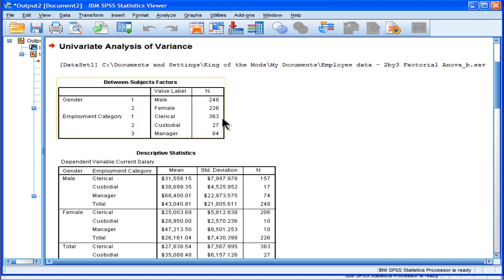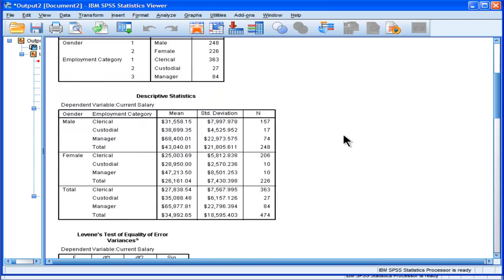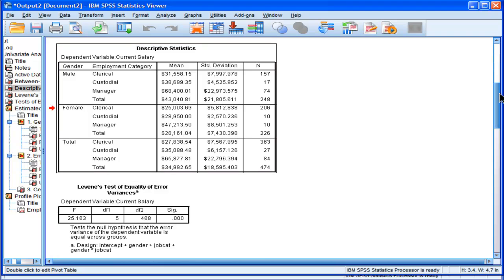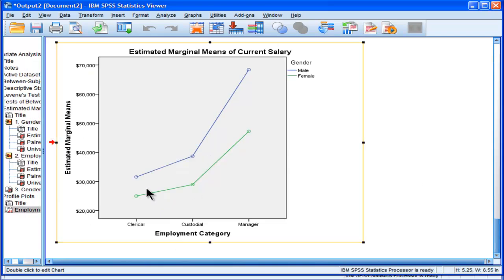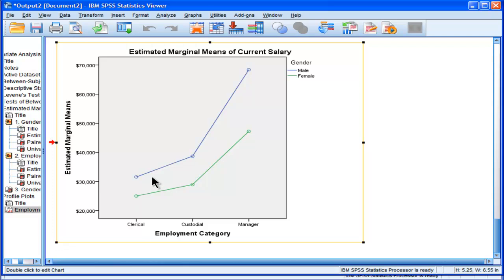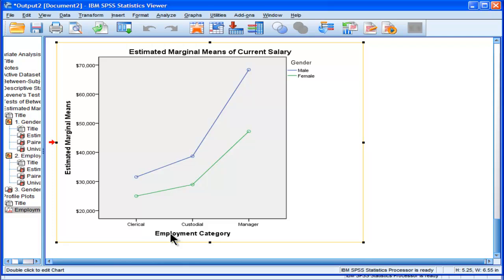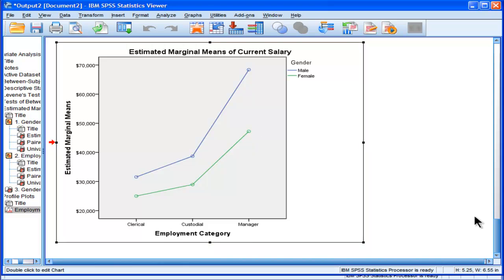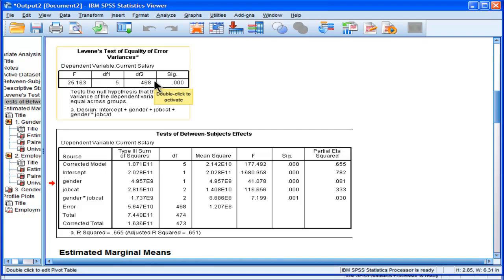Two Way ANOVA - SPSS (part 3)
I perform and interpret a two way ANOVA in SPSS. The example consists of 2 between subjects factors: one with 2 levels and one with 3 levels. So, it's a 2 * 3 between subjects design. I test both main effects and the interaction effect. I then follow-up with some basic post-hoc tests. I point out that the proper way to test the simple main effects for the interaction can only be achieved by adding a term to the syntax, as it can not be done through the menus. Also, this example is based on unbalanced design. That is, the sample sizes are unequal. This has important implications for factorial anovas, as I demonstrate through comparisons between the means reported in the descriptives table versus the means reported in the 'estimated marginal means' table.

The references I mention in the video are:

Keselman, H. J. Games, P. A., & Rogan, J. C. (1979). Protecting the overall rate of Type I errors for pairwise comparisons with an omnibus test statistic. Psychological Bulletin, 6(4), 884-888.

Keppel, G. (1982). Design and analysis: A researcher's handbook. New Jersey: Prentice Hall.

Howell, D. C. & McConaughy, S. H. (1982). Nonorthogonal analysis of variance: Putting the question before the answer. Educational and Psychological Measurement, 42, 9-24.